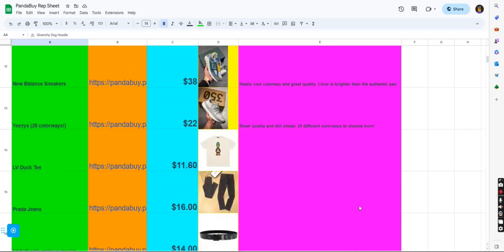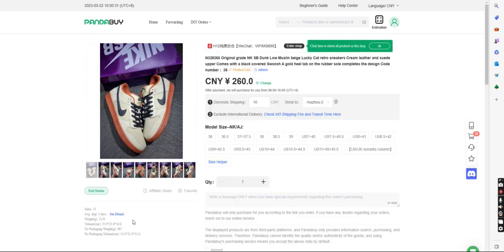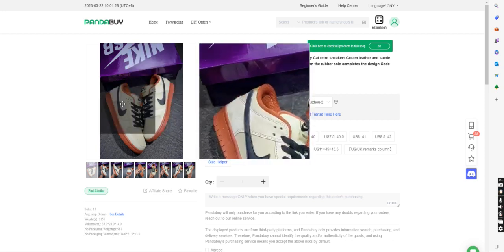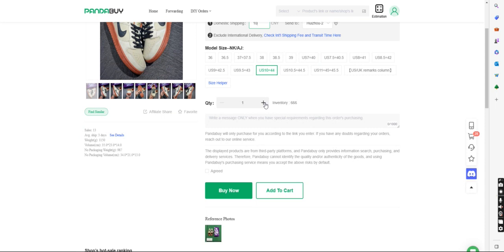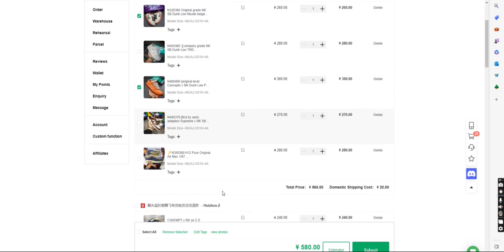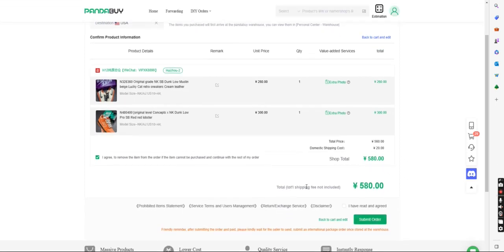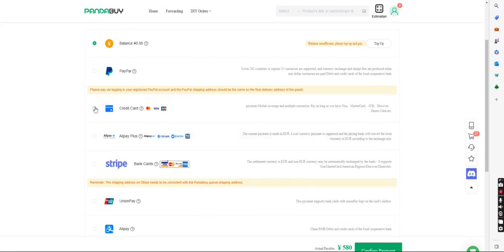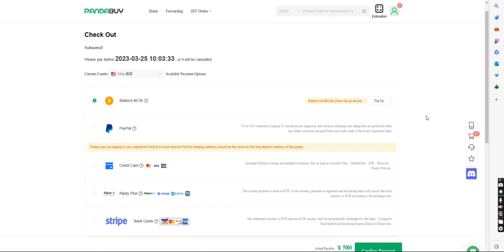How to Use PandaBuy! Simple Step By Step Method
In this video I will show you how easy it is to use Pandabuy

One of the hardest things to do is finding quality products and sellers. I've included a link to a Google spreadsheet where I'm adding great new PandaBuy finds daily!